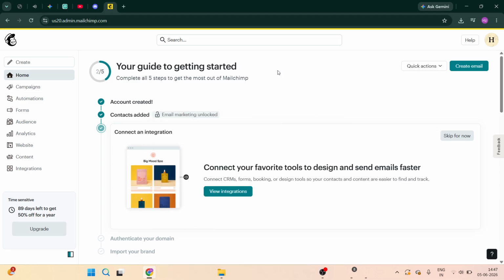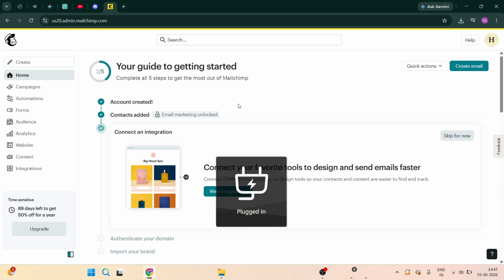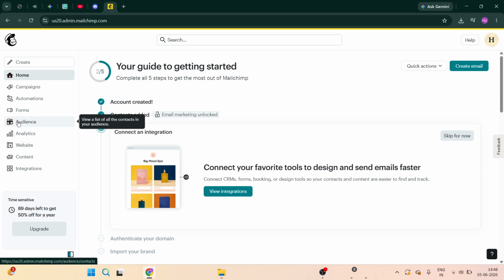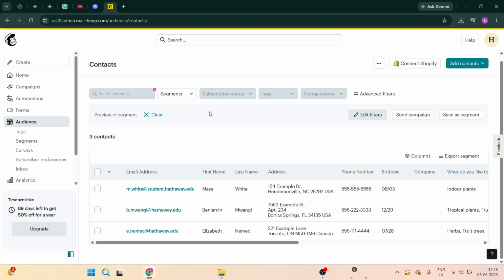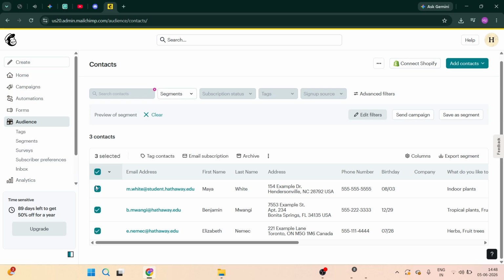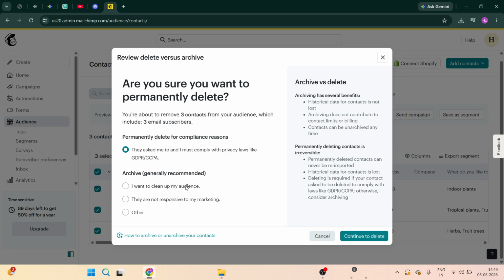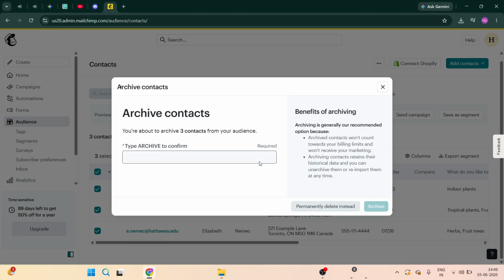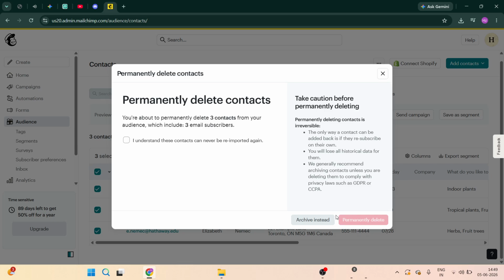How to Delete Mailchimp Audience (Step By Step) (2026 Guide)